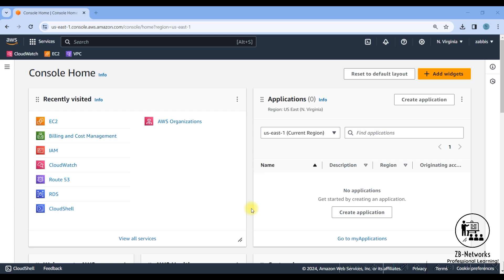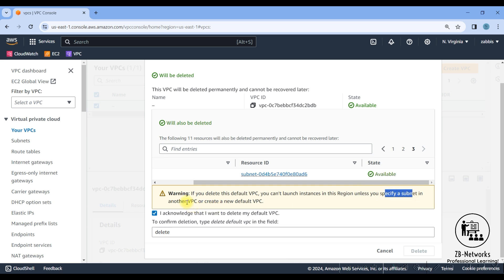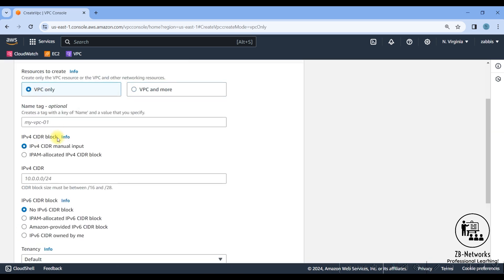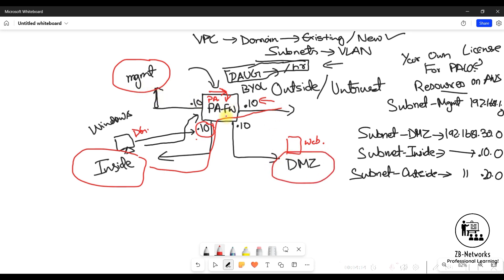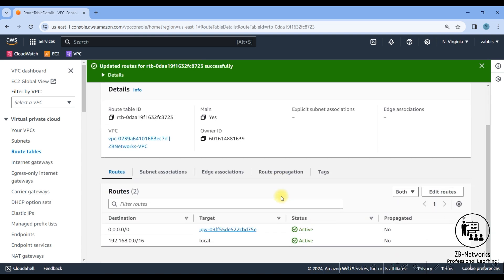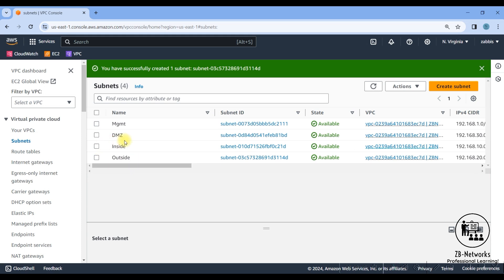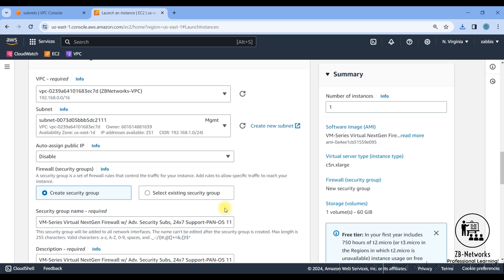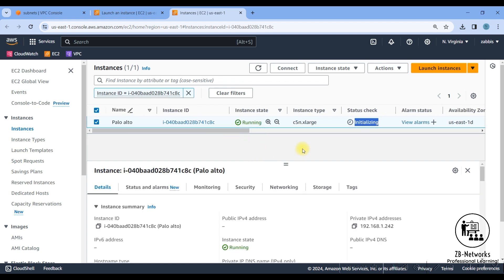Deploy Palo Alto on AWS - Part 1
Welcome to Part 1 of our comprehensive video series: 'Deploy Palo Alto on AWS.' In this installment, we embark on an exciting journey to guide you through the process of deploying Palo Alto Networks' advanced security solutions on the Amazon Web Services (AWS) cloud platform.

🔐 Secure Your Cloud Infrastructure: Discover how to enhance your AWS environment's security posture with Palo Alto's cutting-edge firewall capabilities. Learn step-by-step instructions, best practices, and essential tips for a seamless deployment.

🚀 Part 1 Highlights:

Introduction to Palo Alto Networks on AWS
Setting up the AWS environment for Palo Alto deployment
Configuring Palo Alto Networks VM-Series firewall on AWS
Whether you're a seasoned IT professional or just venturing into cloud security, this video series is tailored to meet your needs.

🎓 Knowledge is Power: Equip yourself with the skills to safeguard your cloud infrastructure effectively. Join us in Part 1 of 'Deploy Palo Alto on AWS' and build a robust foundation for securing your digital assets in the cloud.

Complete course available on Udemy, Click the link below to enroll to the course: